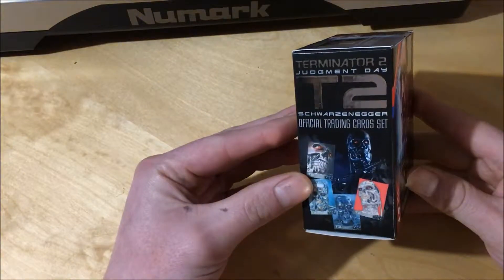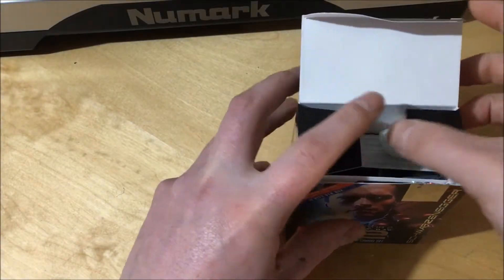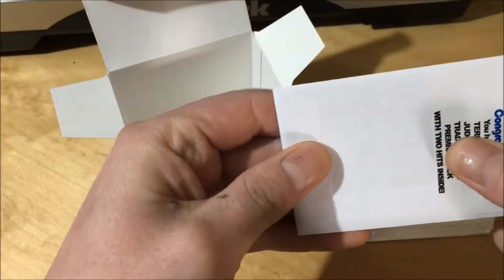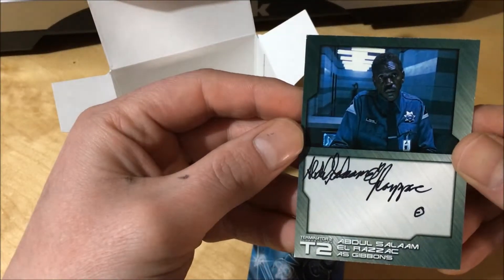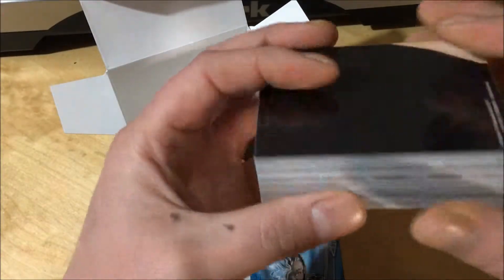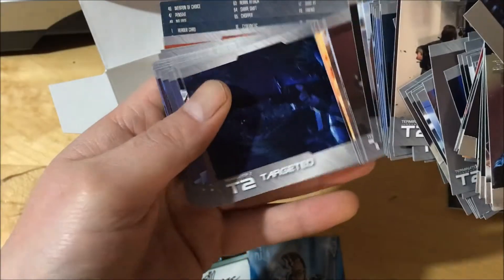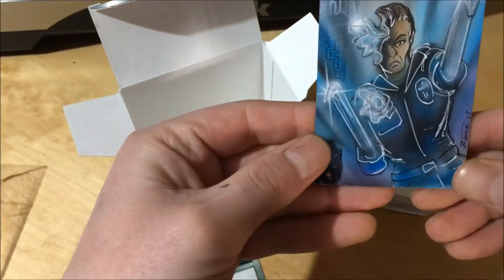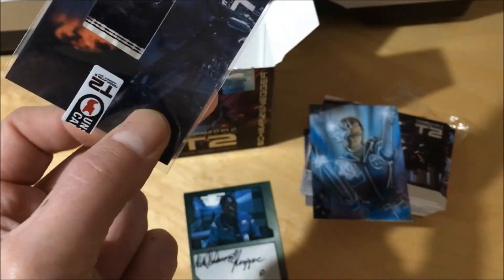Terminator 2 - T2 Unstoppable Trading Cards Box Break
Unboxing 1 x Hobby box of the unstoppable trading cards

1 x Sketch card by Bianca
1 x Autograph card - Gibbons
1 x Film cell
72 card base set